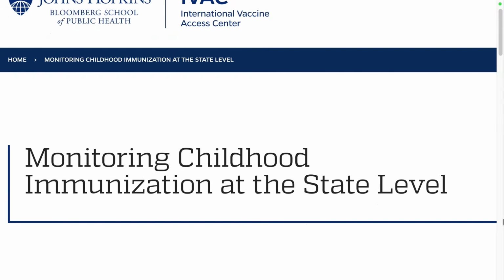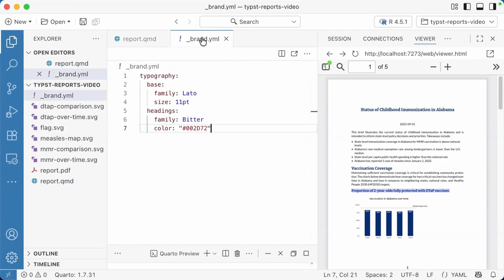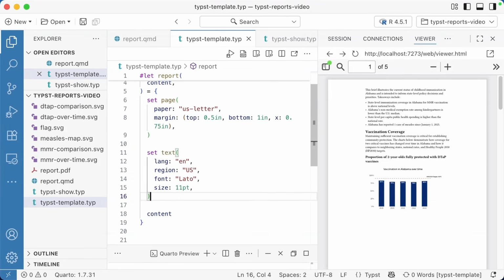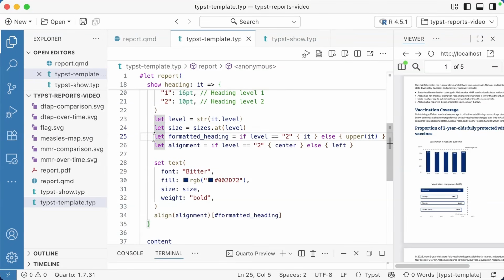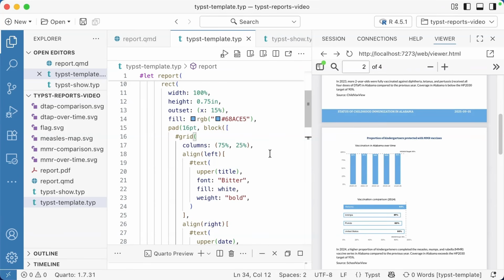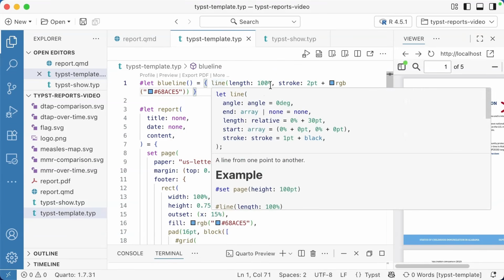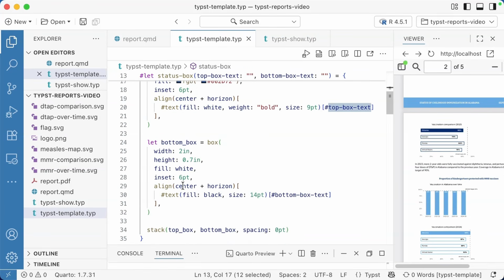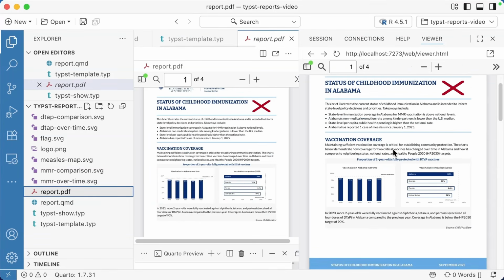How to Make High Quality PDFs with Quarto and Typst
Learn how to create beautifully designed PDF reports in Quarto using Typst templates. In this walkthrough, we go from the default Quarto PDF output to fully customized layouts with brand fonts, heading styles, color accents, footers, grids, status boxes, and more — all using Typst template partials. This demo uses real report examples from our work with the Johns Hopkins International Vaccine Access Center.

You can find all of the code in the corresponding blog post

If you’d like help building custom report templates or improving your organization’s reporting workflow, visit claritydatastudio.com.

Chapters
00:00 - Intro
00:29 - Why Typst for PDFs? Example report overview
01:26 - Default Quarto PDF vs Typst PDF
02:04 - Making quick PDF style changes in YAML
03:03 - Using brand.yml for basic styling
04:37 - Moving beyond brand.yml → Custom Typst template
05:44  - Connecting Quarto variables to Typst (typst-show)
06:31 - Creating the Typst template file
07:23 - Setting page size & margins
08:44 - Setting default text styles
09:45 - Customizing heading styles
10:36 -  Styling heading levels differently
13:26 - Adding a custom footer
15:33 - Fixing spacing + date formatting
16:58 - Adding logo, title, and flag (cover layout)
19:48 - Adding decorative blue line rule
20:42 - Using blue line from inside Quarto
21:44 - Creating “source text” helper function
22:46 - Creating styled status boxes
24:49 - Using HTML/CSS for background highlight sections
25:33 - Creating multi-column layouts
26:14 - Tip: Typst extensions in Positron
28:00 - Outro